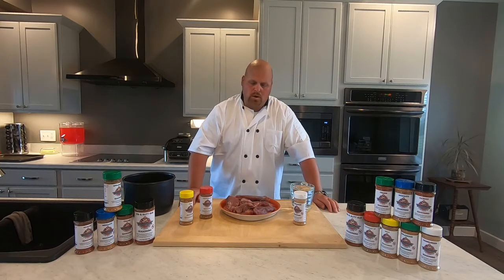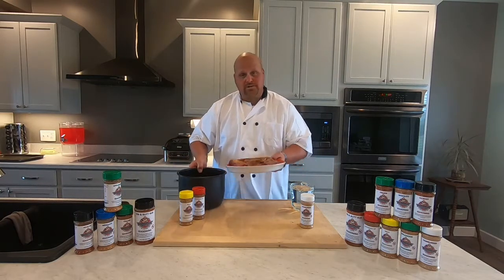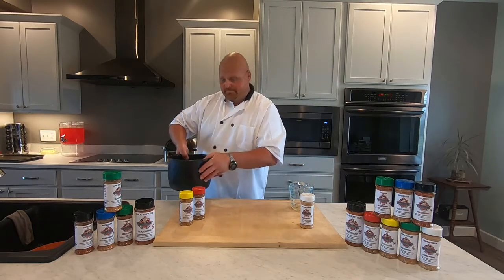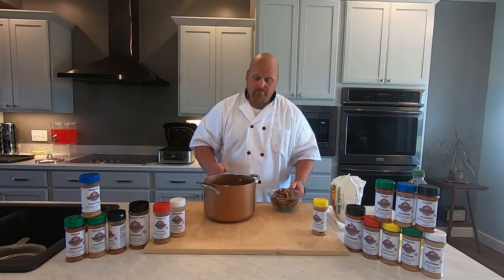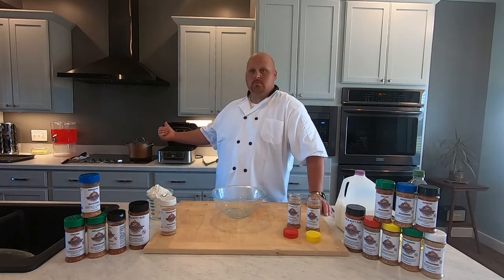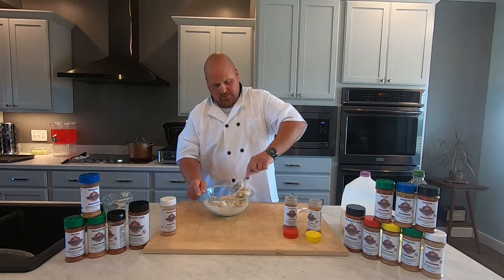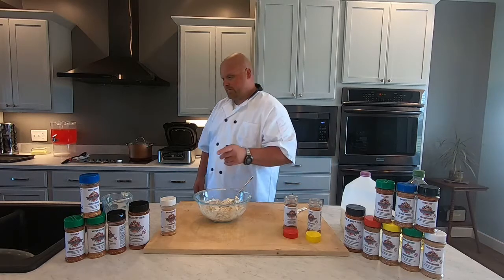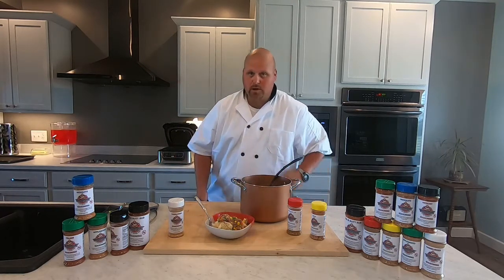Rabbit Stew Spiced Dumplings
Rabbit Stew with Spiced Dumplings made to perfection with Hamburger, Wild, and Peppered Up seasonings Bubba style. Hunters Enjoy!